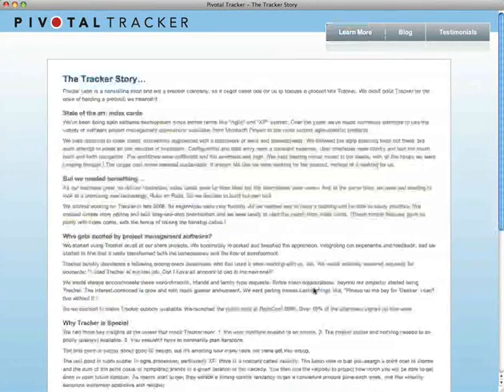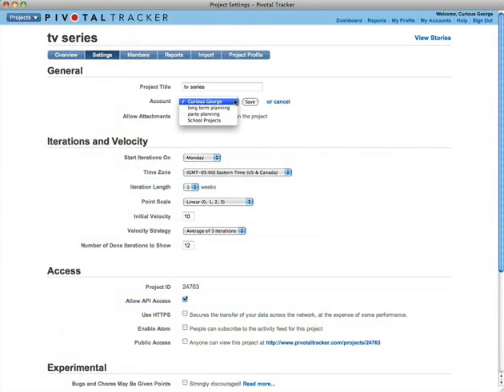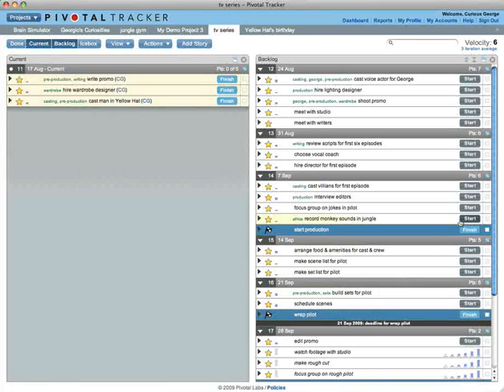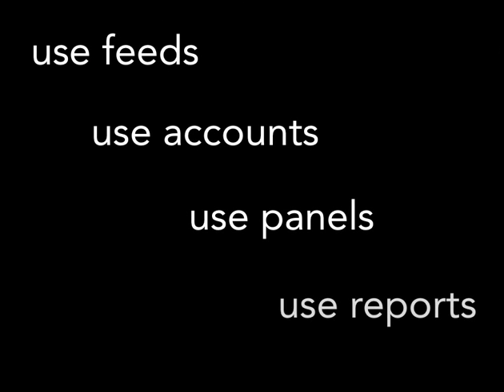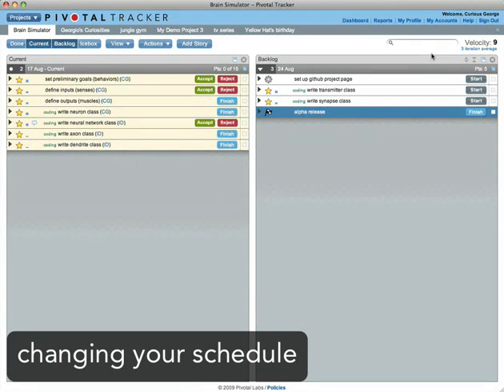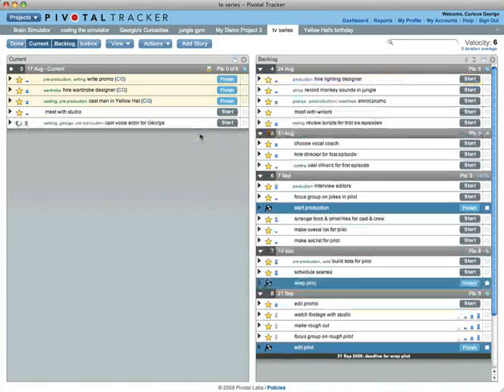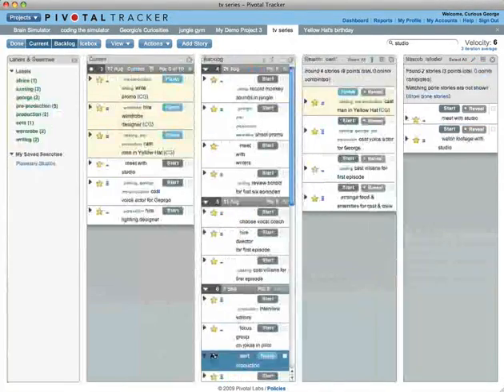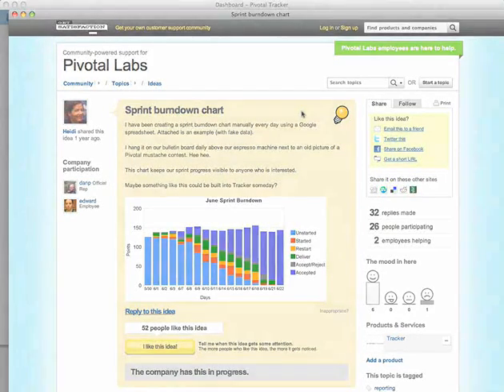pivotal-tracker-next-layer.flv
Advanced Pivotal Tracker tips and techniques.